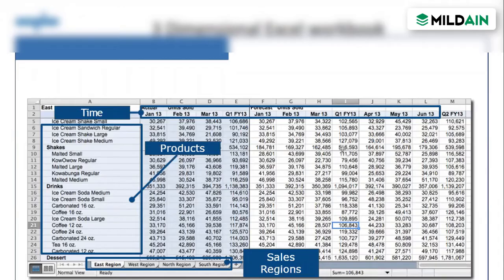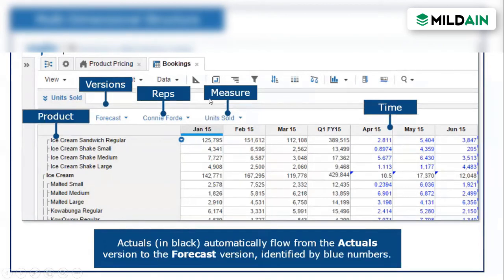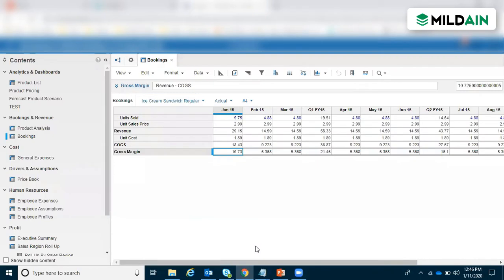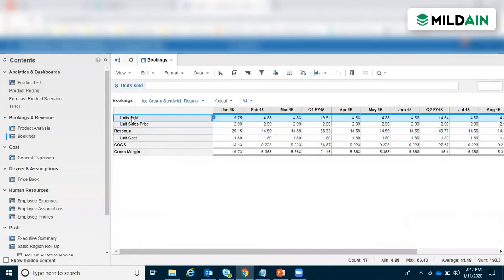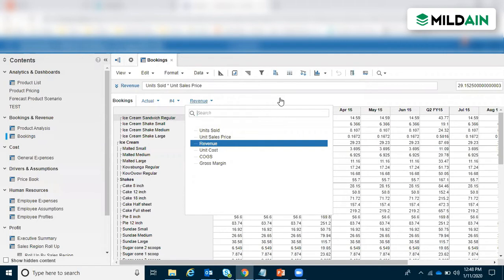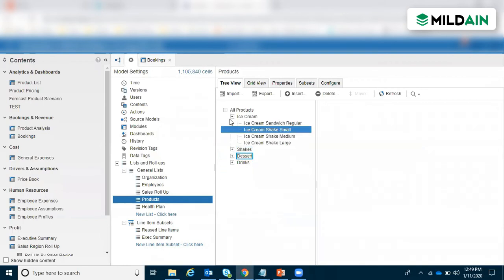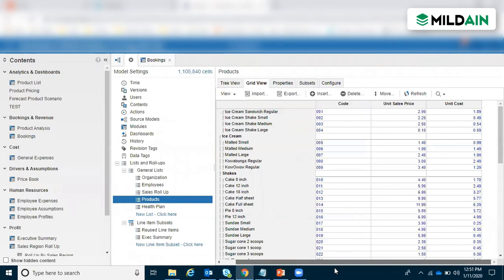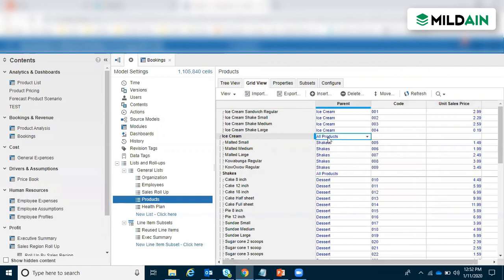ANAPLANS TUTORIALS | ANAPLANS MULTIDIMENSIONAL STRUCTURE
In This Anaplan tutorial is about ANAPLANS MULTIDIMENSIONAL STRUCTURE